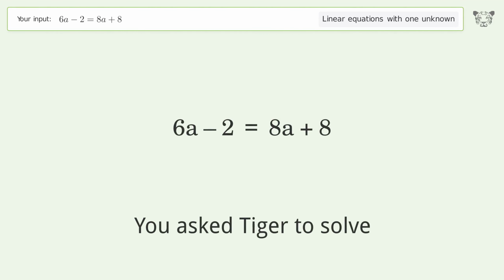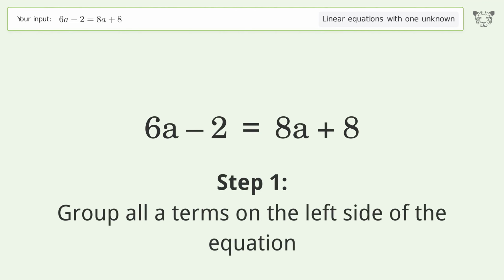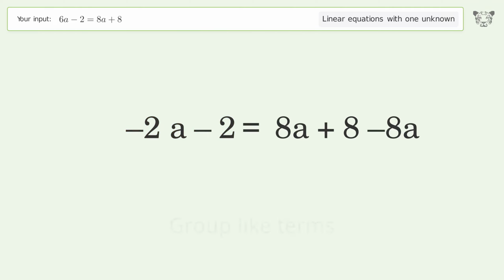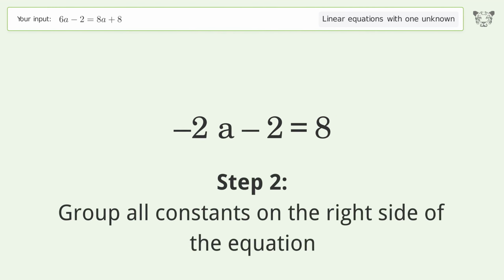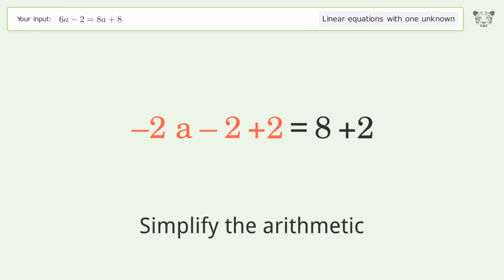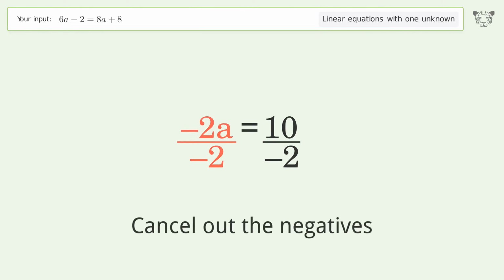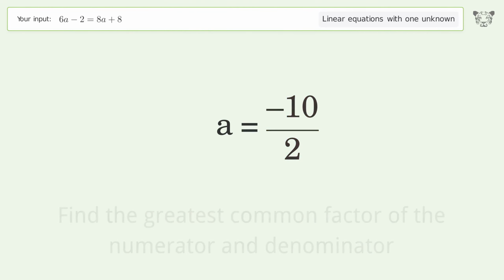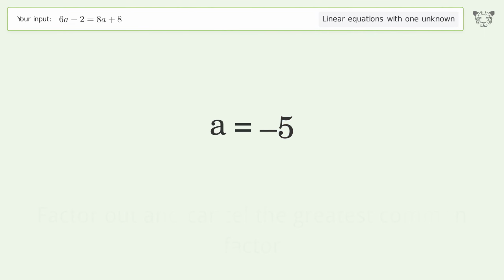Solve 6a-2=8a+8: Linear Equation Video Solution | Tiger Algebra